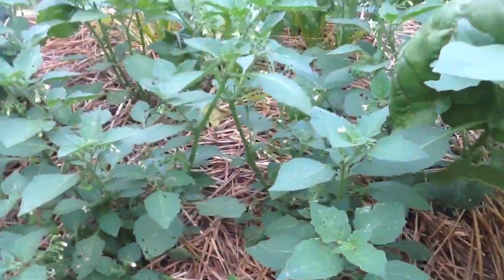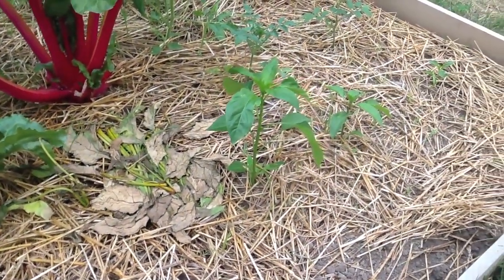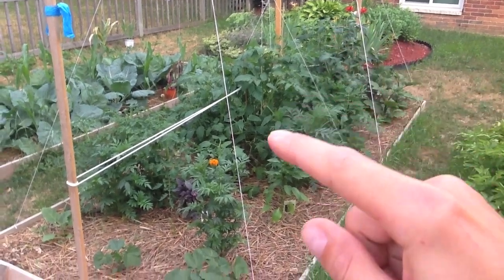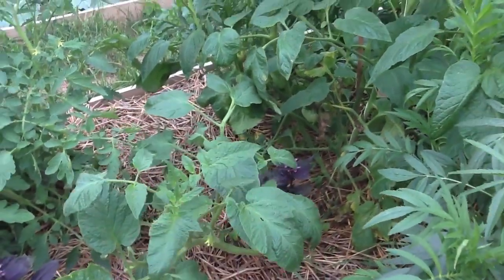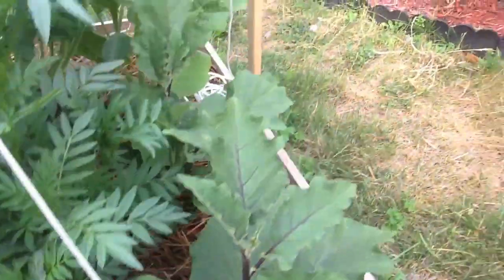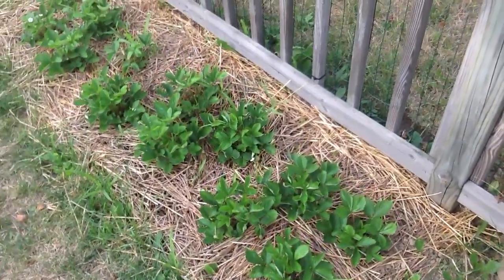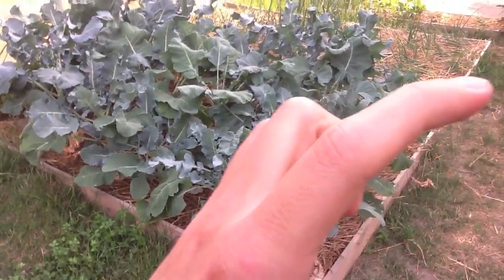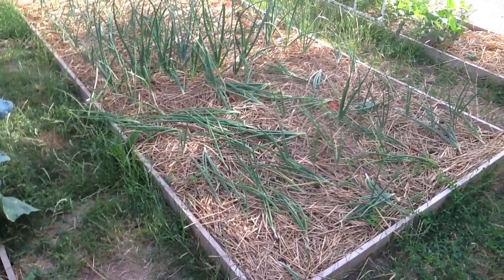#23 It's A Wonderberry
Ever heard of a Wonderberry? Prior to this past winter, neither have I. Well, V and I have gotten to try a few. Not bad. It has its own unique flavor. Tart. Mildly sweet. Hints of a tomato imho. Looks like we are in for a decent crop of Wild Yellow strawberries. I'm guessing they are at least June bearing variety. As, well, yes. It's June and they are loaded with flowers and maturing fruit. These things are impressing me when you consider they come from seeds half the size of a standard strawberry. That's tiny folks!